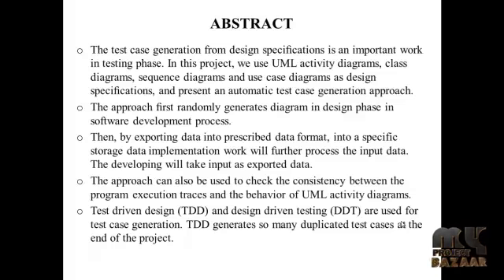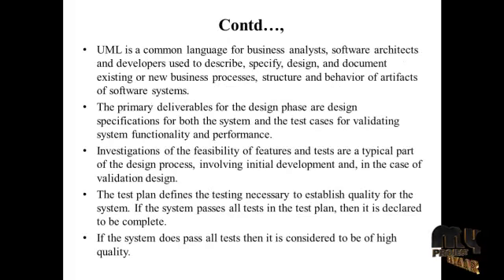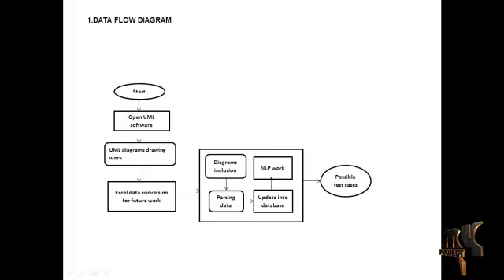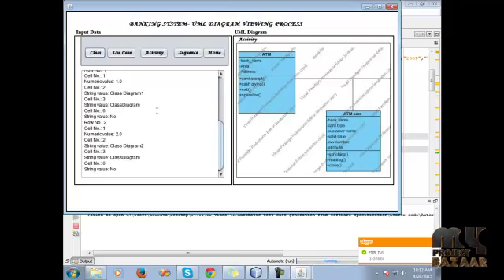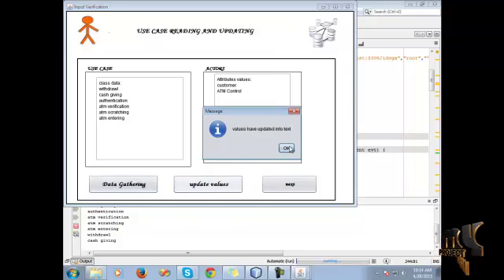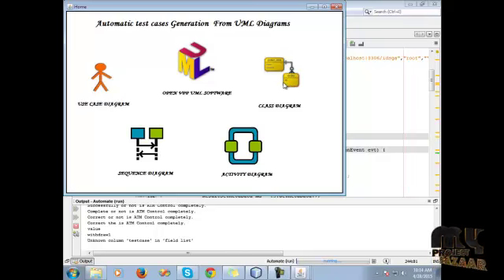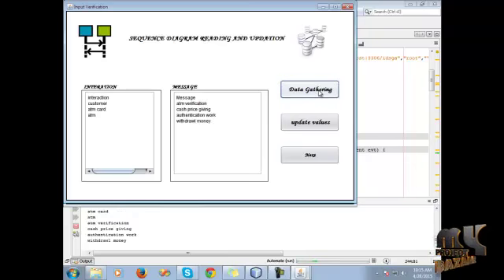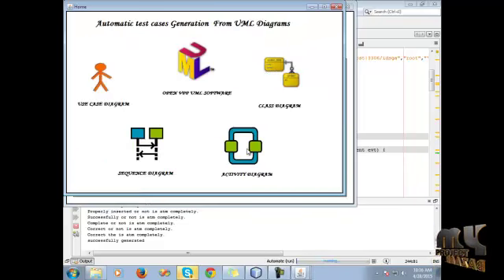Final Year Projects 2015 | Automatic test case generation from software specification